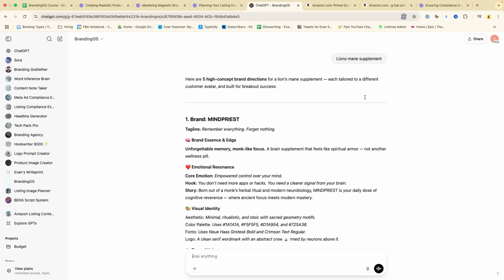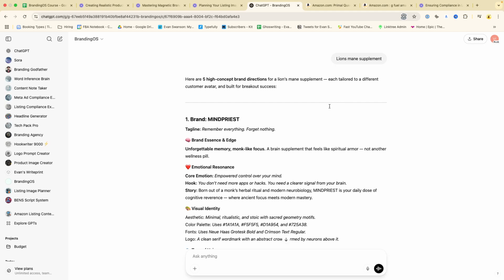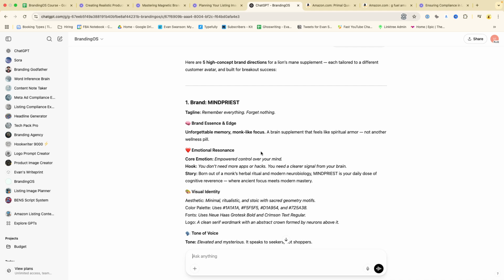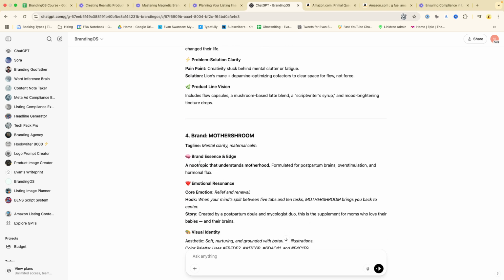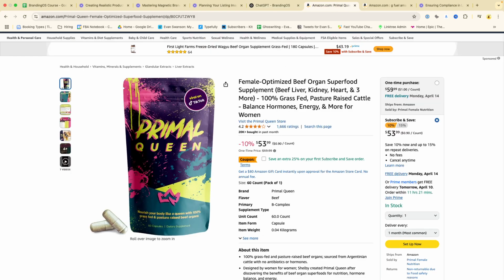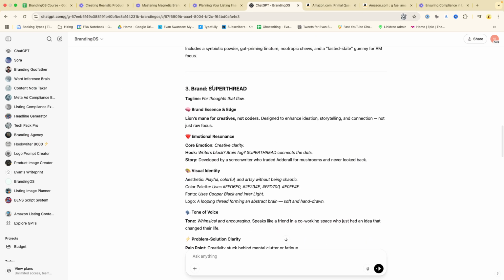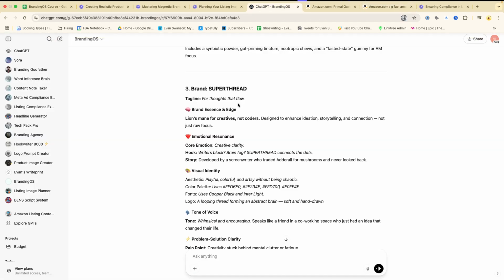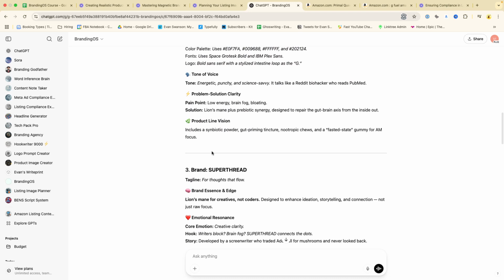3 4 Differentiation on Easy Mode